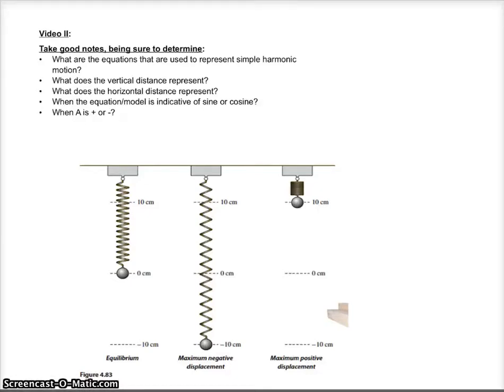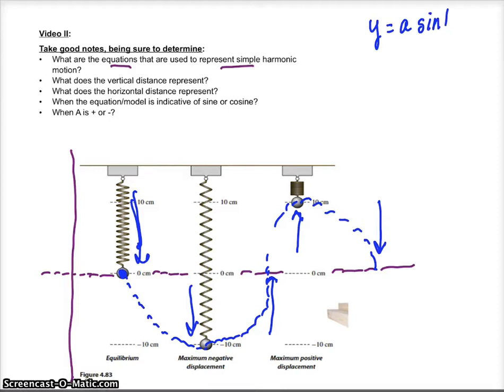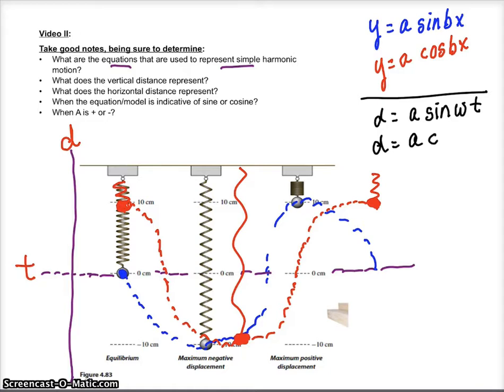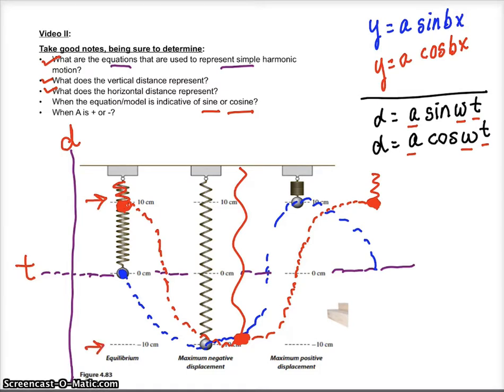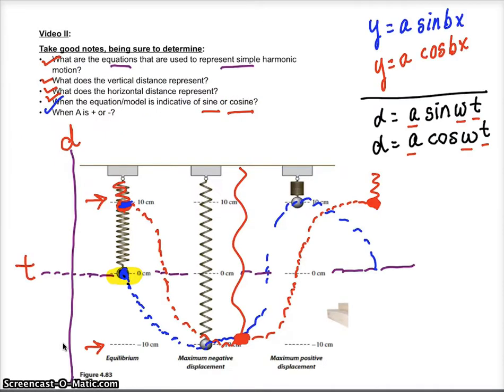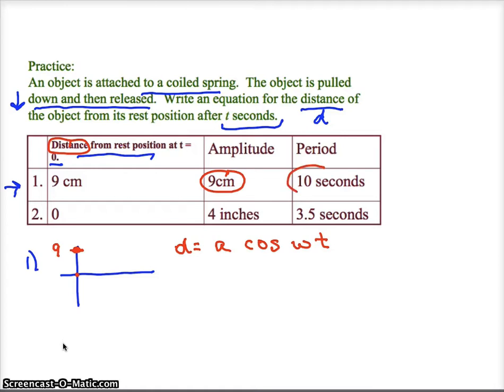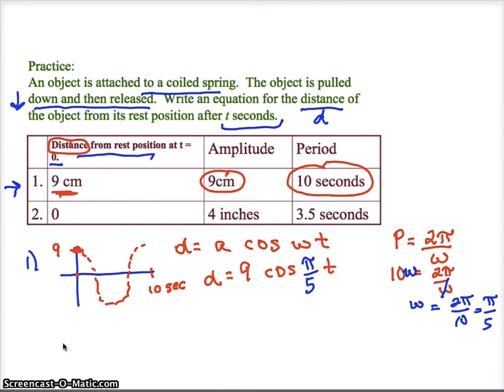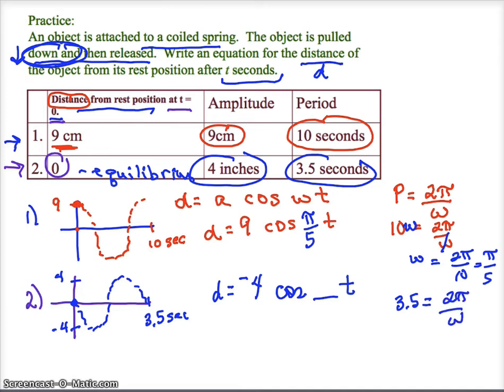ch4g24video 2 simple har motion